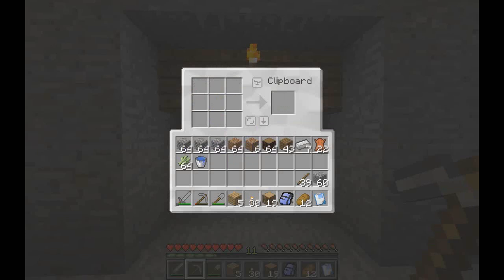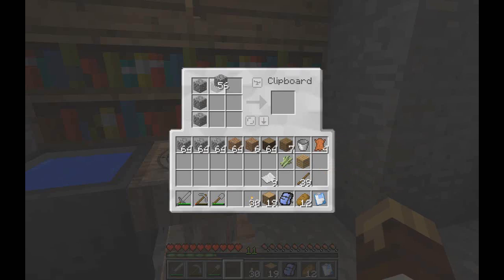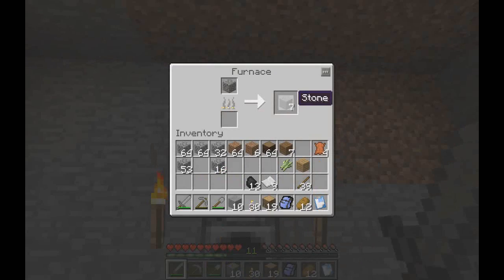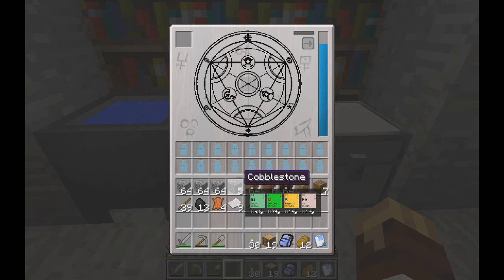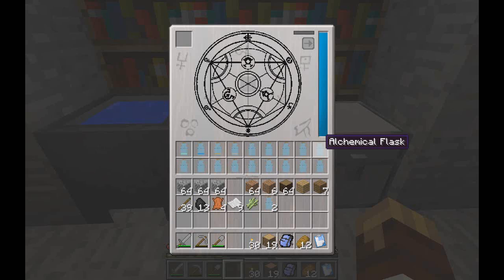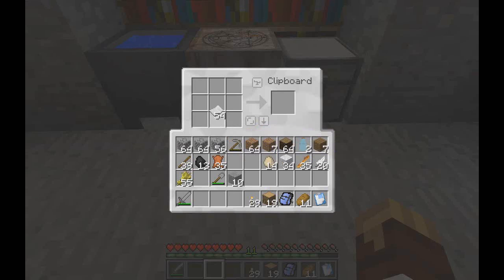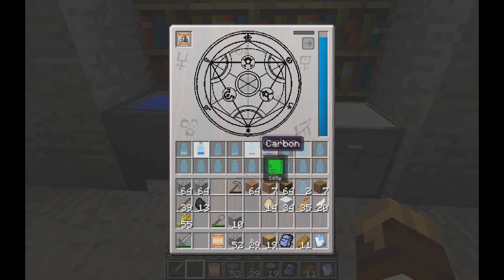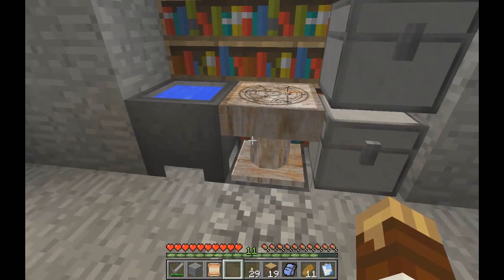PA Debut EP 05 - No Brother Required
Dart unveils the Atelier, the crux of Project_Alchemy.